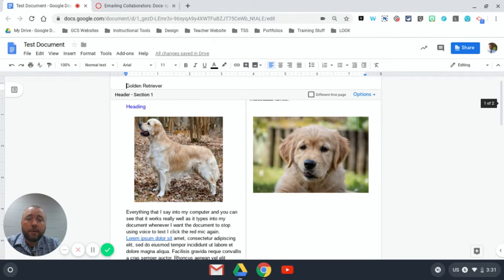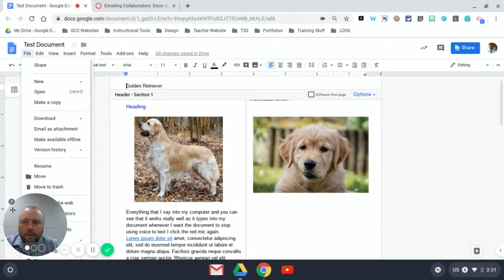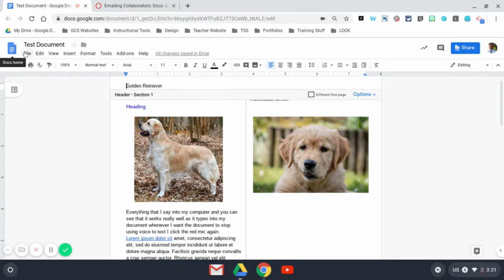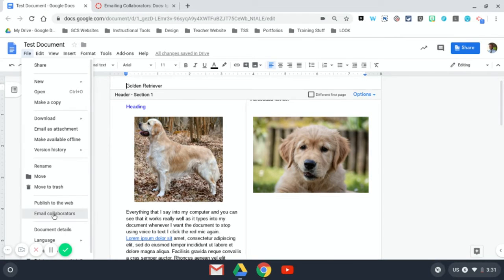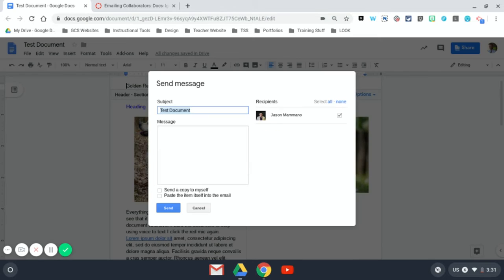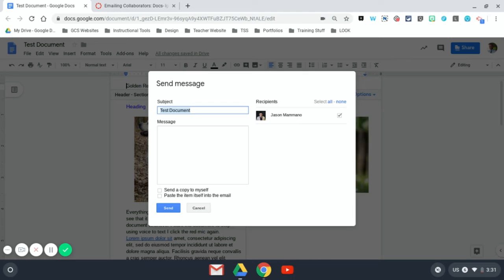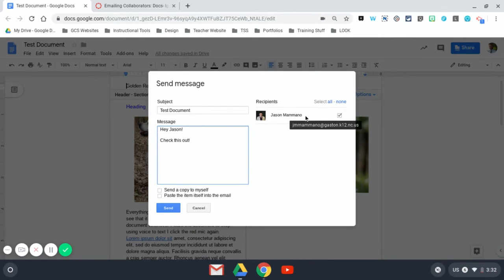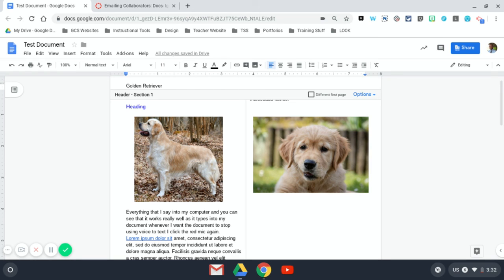Email Collaborators Docs 101